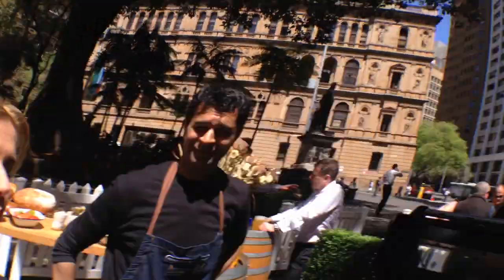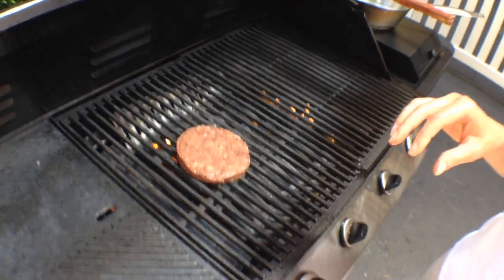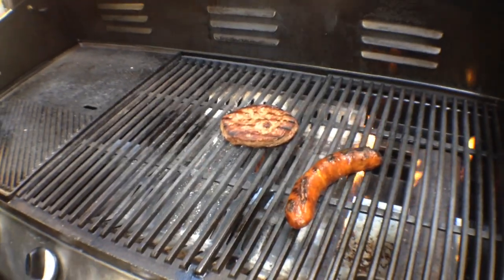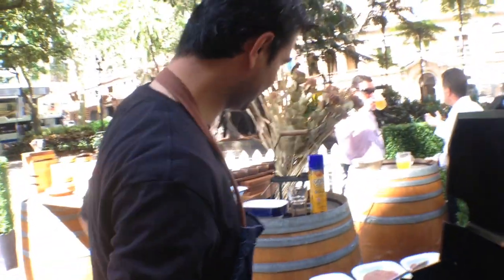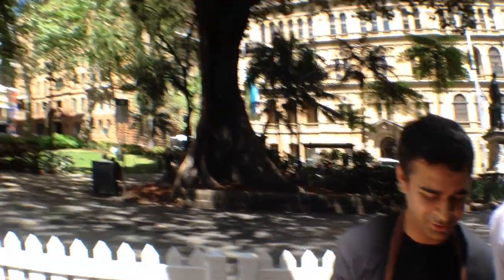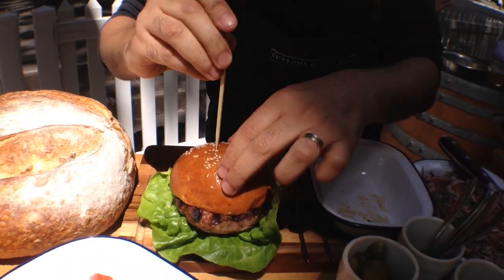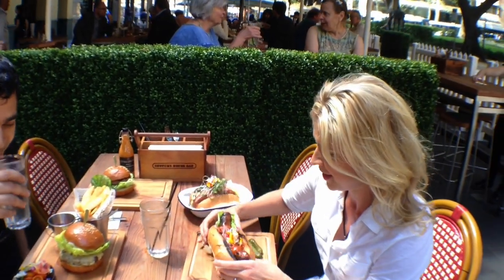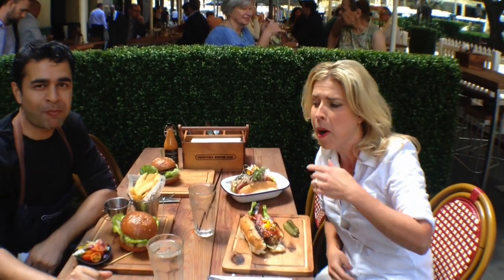Steph Down Under: Customs House Bar est. 1846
found this *amazing* historic pub on Instagram! fitting that one of Sydney's oldest pubs is using the new fangled interwebs. and it's the best hot dog i've ever had ever. ever. ever ever ever.